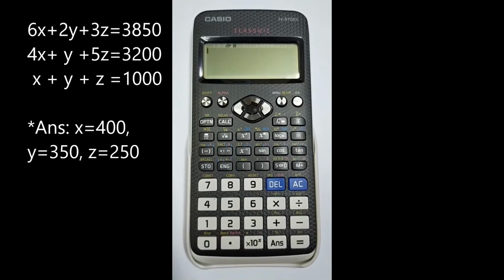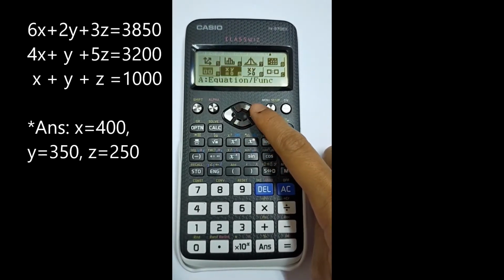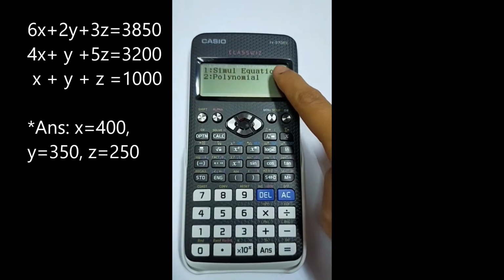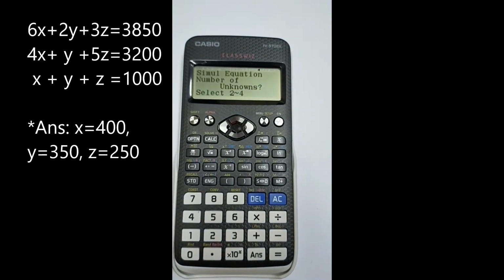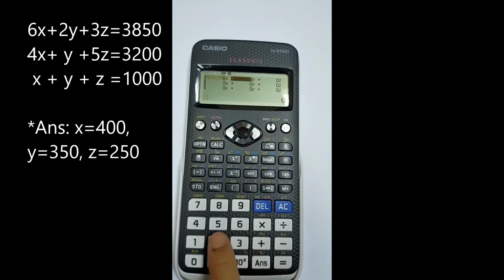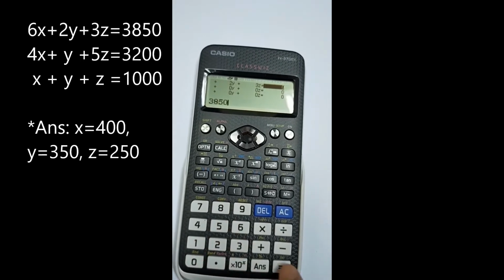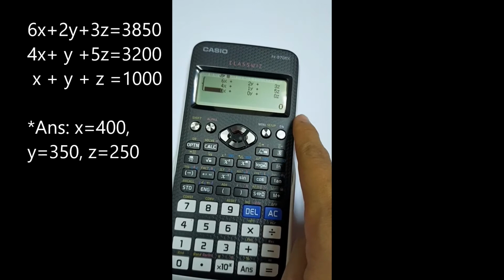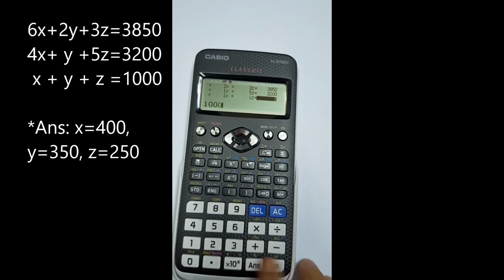How to use calculator to solve system of linear equations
This video demonstrates on how to use calculator (Casio fx-570EX) to solve system of linear equations.